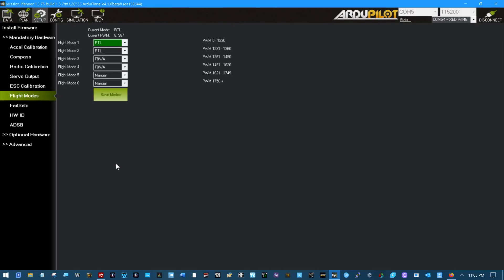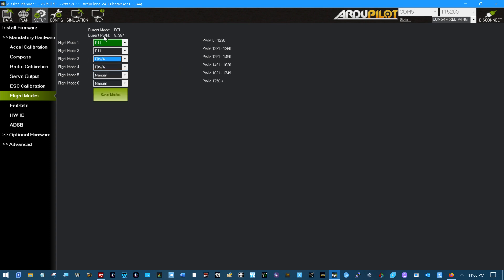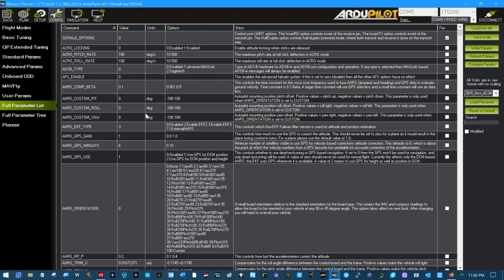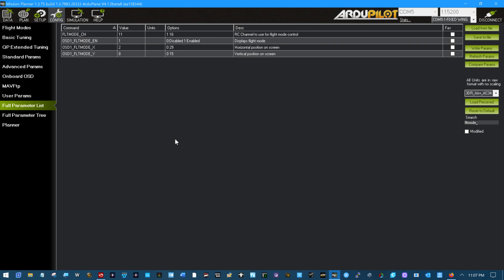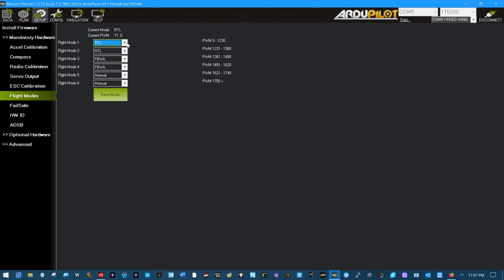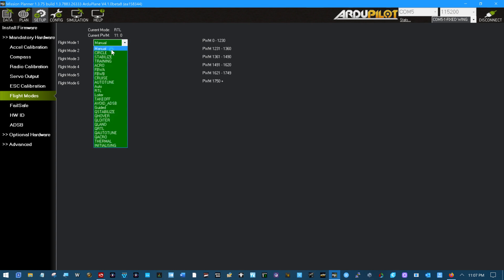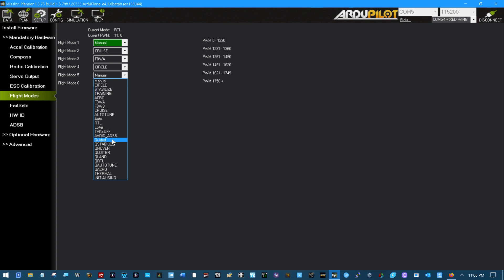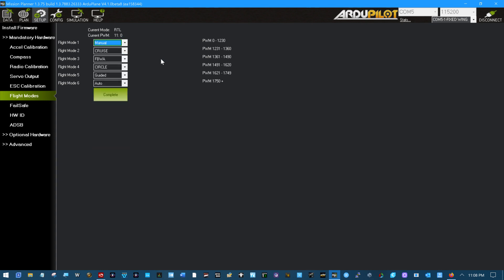Mini Talon ArduPlane Setup 7 of 12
Flight Modes